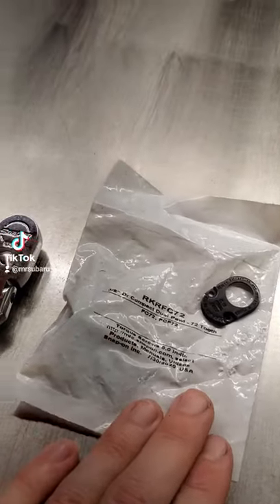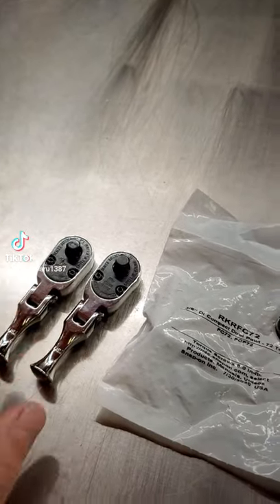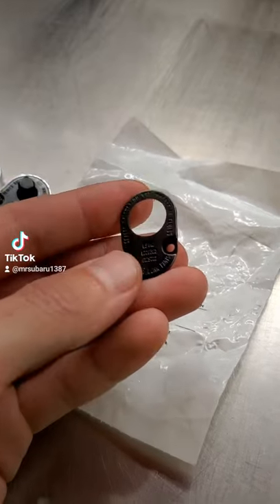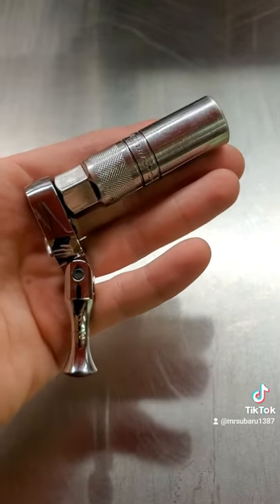Snap-on TKF72 & FCK72! Custom, Tiny, Handy, Flex ratchet!